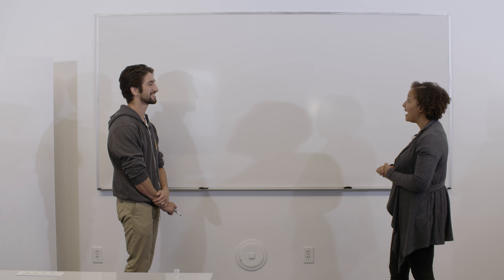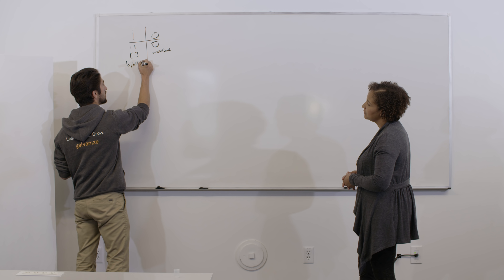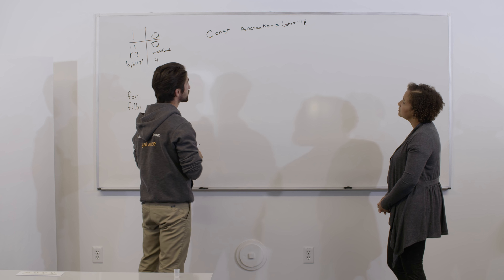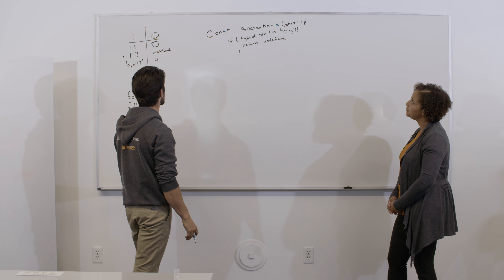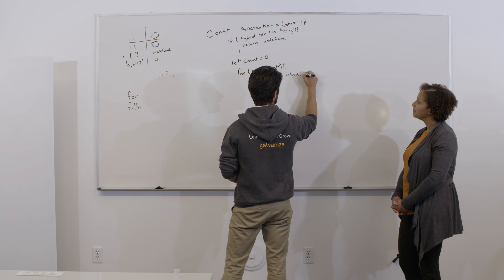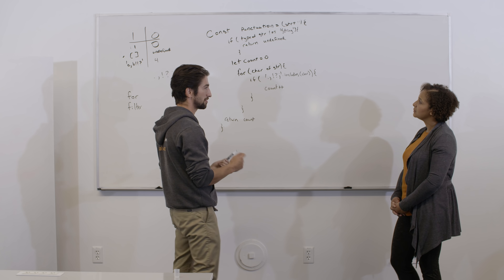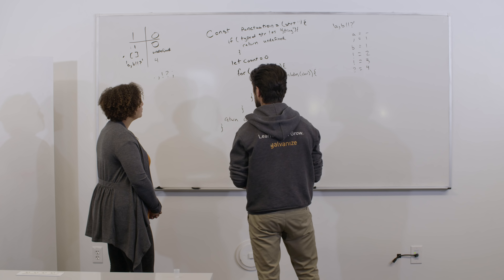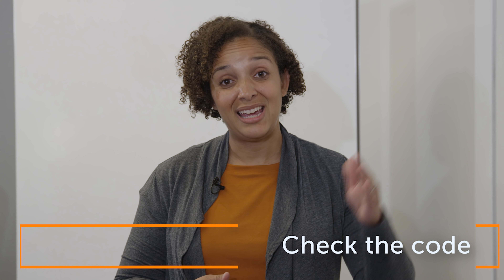Interviewing 101 - How to Successfully Conduct a Coding/Engineering Interview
Whiteboard interviewing is one of the essential parts of the interview process in getting a job as a web developer or programming engineer.  Here at Galvanize we want our graduates to be prepared for that moment. Teddi, a Galvanize web development instructor, guides you through this this process applying a four step, easy to follow plan.

Step One: Understand the problem
Step Two: Devise a plan
Step Three: Carry out the plan
Step Four: Review your code